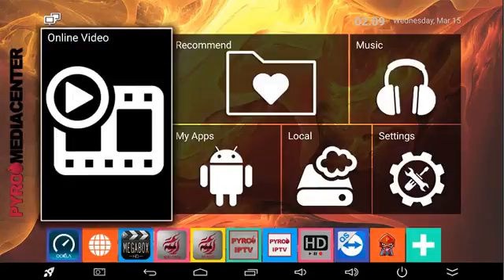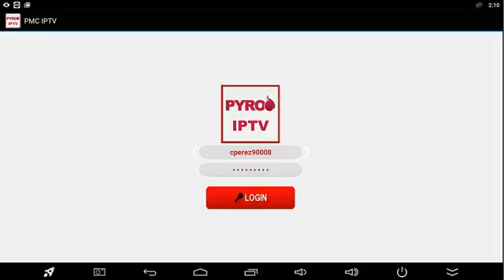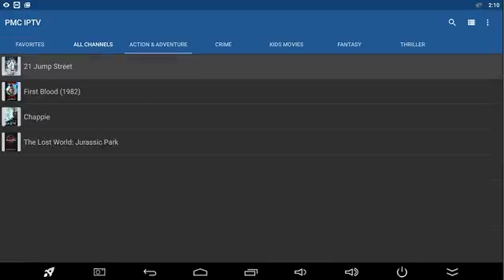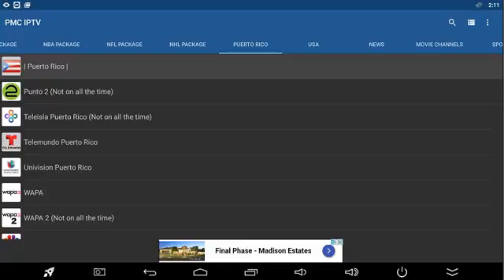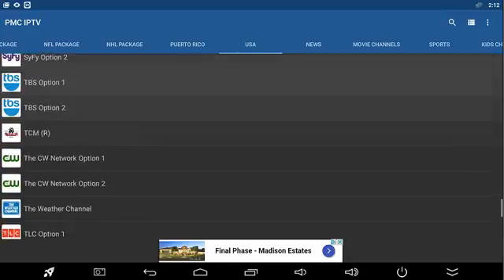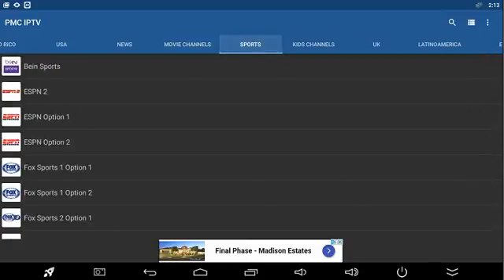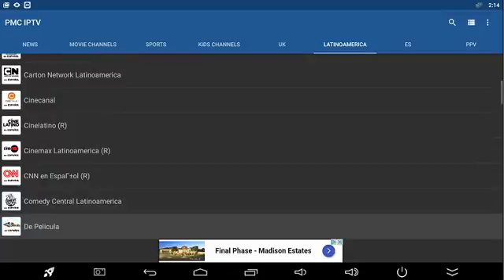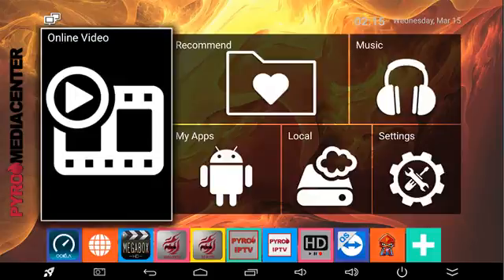White label IPTV Own Your Own IPTV Service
What about them Dodgers! Baseball season is about to start and you will have the MLB Extra Innings package on your iptv service that means ALL Dodgers Games. I only have 6 spots left so if you want to have your own iptv service and the MLB Extra Innings package for sale you better get on board now! Don't let this opportunity pass you by own your own IPTV Service selling what people want.